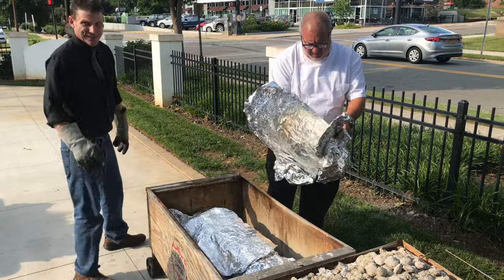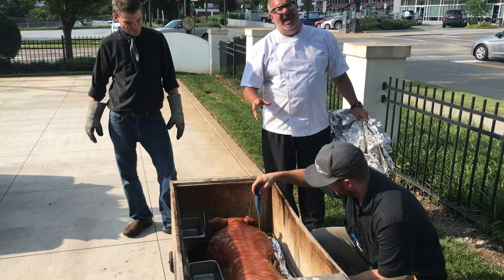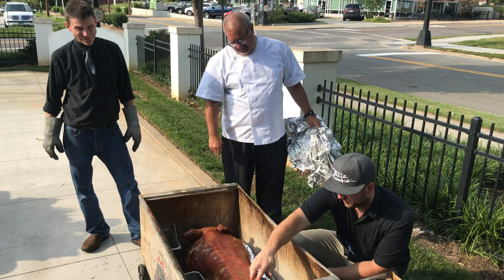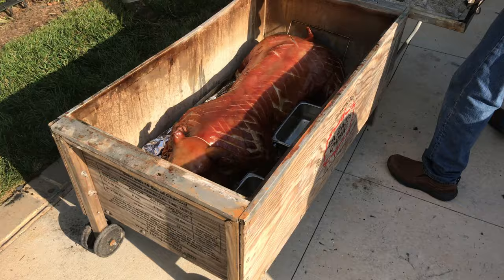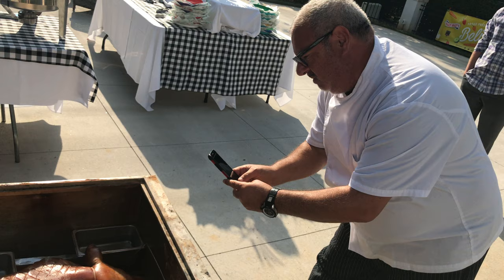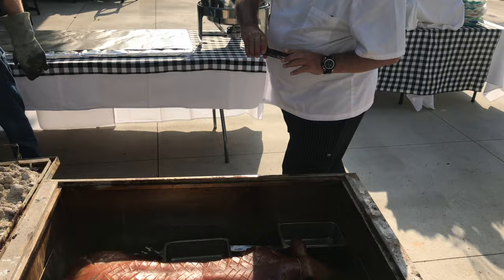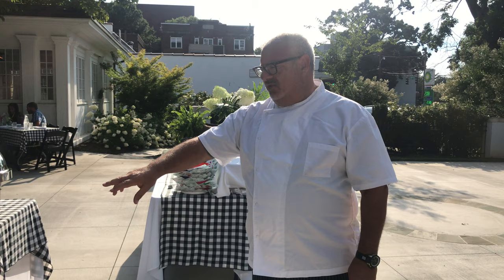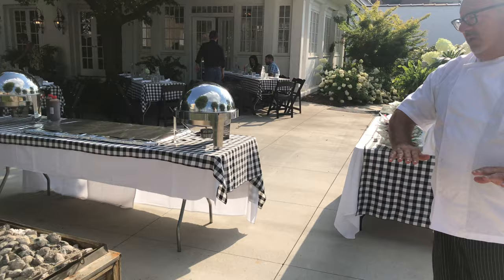Chef Tim Grandinetti's Pig Pickin 2017 | Marie Sharp's Pepper Sauces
Chef Tim Grandinetti of the infamous Springhouse Restaurant in Winston-Salem, NC shows the world how to do a pig pickin', Carolina style.

Featuring the world's highest quality culinary-grade condiments from Belize, Marie Sharp's Habanero pepper sauces and La Caja China (Cajun Microwave).  Cut BBQ time in half with a La Caja China pig roasting box. Interviewed by Michael Touby aka Maya Mike.